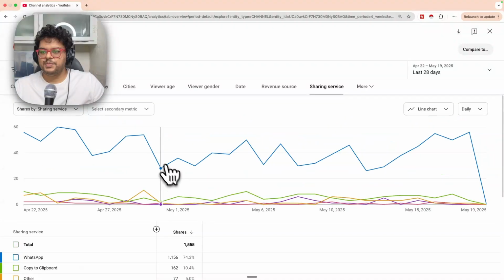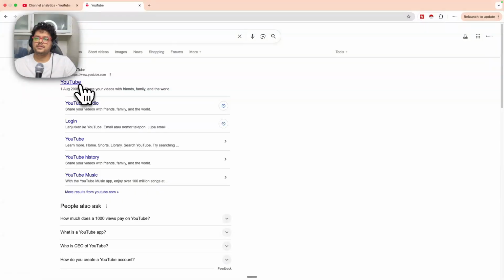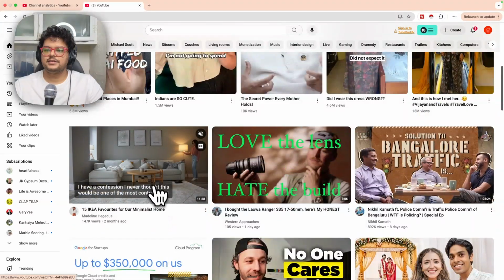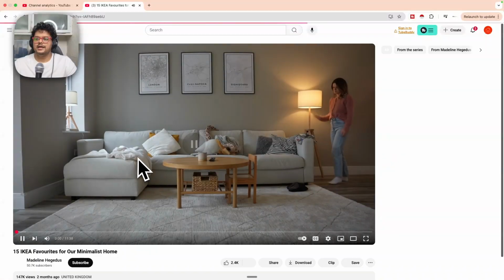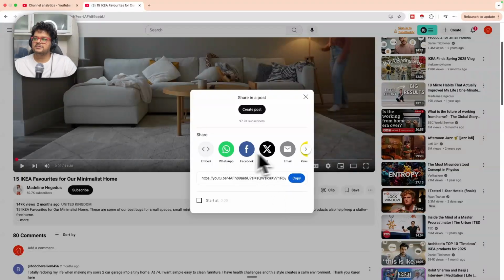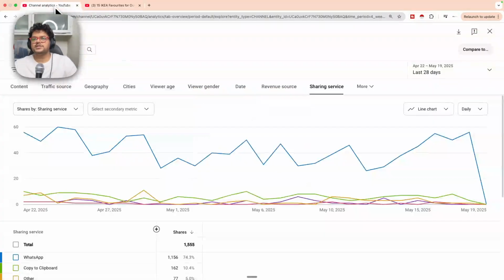Track WhatsApp Shares on Your YouTube Video Easily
📊 How to Track Video Shares on YouTube | WhatsApp, Clipboard & More

Wondering how many people are sharing your YouTube videos—and where they’re sharing them? In this quick tutorial, I’ll show you how to use YouTube Studio's Advanced Analytics to uncover exactly how many times your video has been shared, and which platforms are driving that sharing (like WhatsApp, Gmail, and even copy-to-clipboard).

This data is incredibly useful if you’re growing your channel or distributing content via WhatsApp and other messaging platforms.

👉 Try it out and see where your content is getting shared the most!